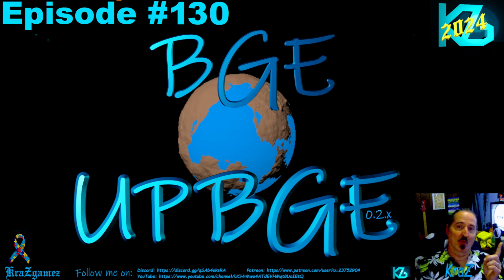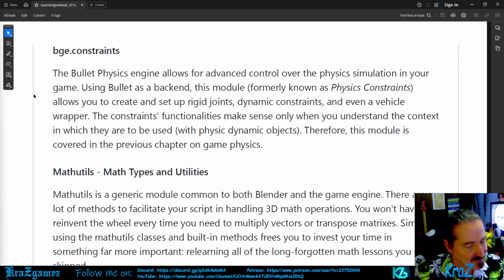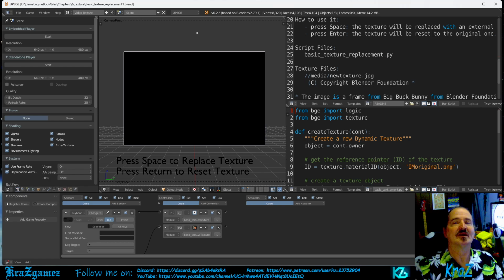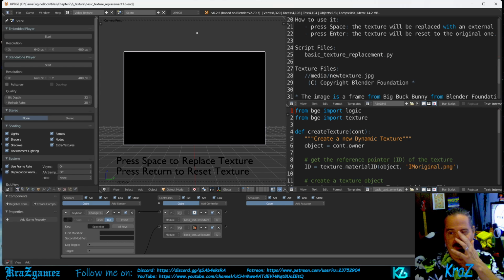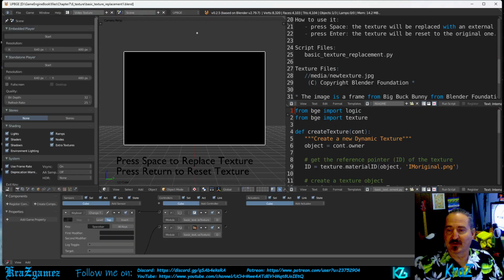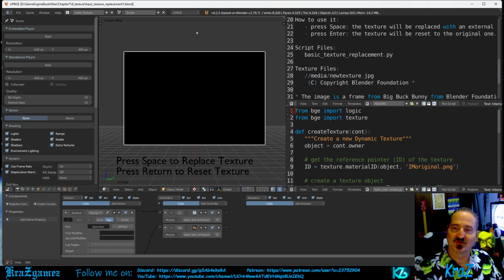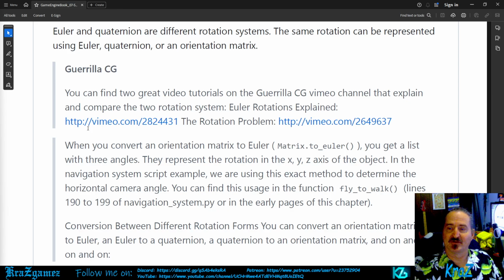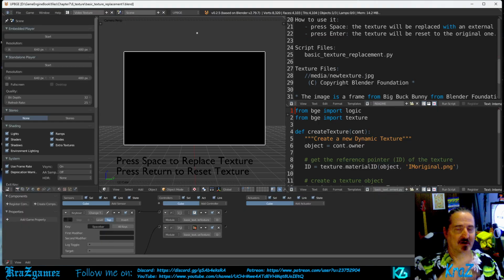Episode #130 UPBGE: constraints in bge? That's concerning.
My server:
*** UPDATED ***